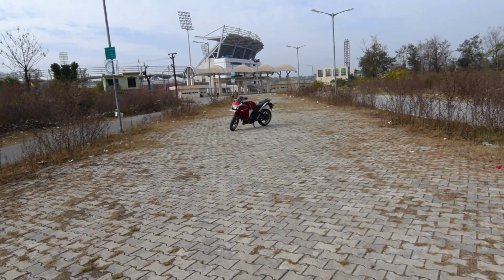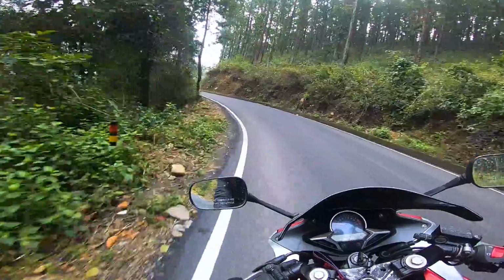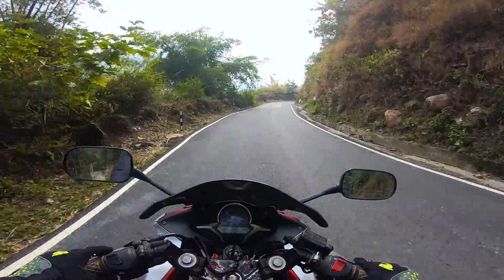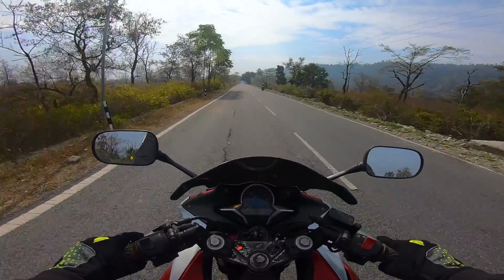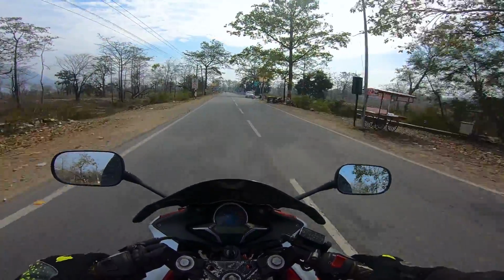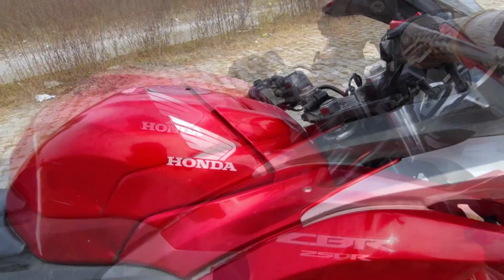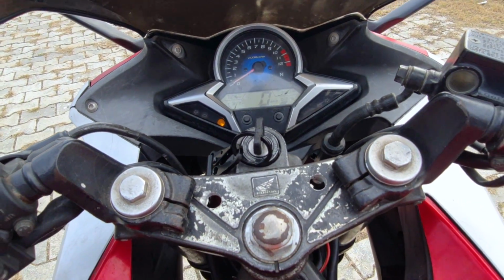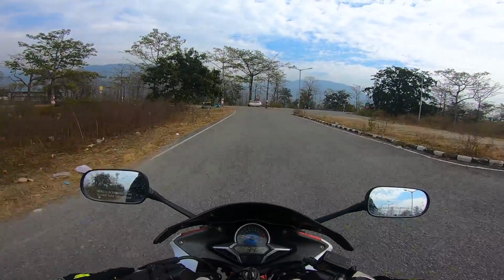2011 Honda CBR250R ABS Review in 2022 | The Greatest Of All Time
This is the review of the 2011 HONDA CBR250R ABS , an absolute legend and well known all around the world for its bullet proof reliability and epic performance. Lets see if it has still got what it takes to be the Greatest_Of_All_Time !!!
Helmet used :- Axor Apex Turbine
Gloves used :- Schimitar Street Pro (short cuff)
Action Camera used :- Go Pro Hero 7 Black
Camera used :- Nikon D5300 with 50mm prime
Mic used :- Boya BYM1
0:00 - Intro
0:24 - Ride Review
5:27- Acceleration Test
6:13 - Walkaround
8:27- Exhaust Note
8:47- Conclusion